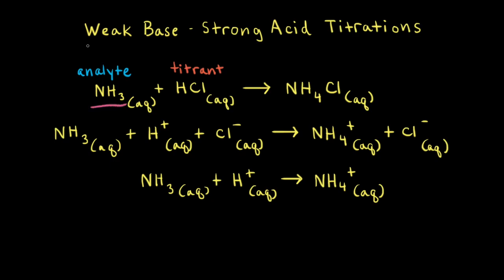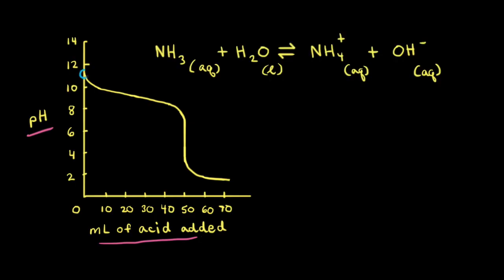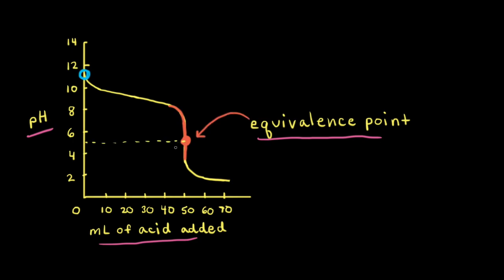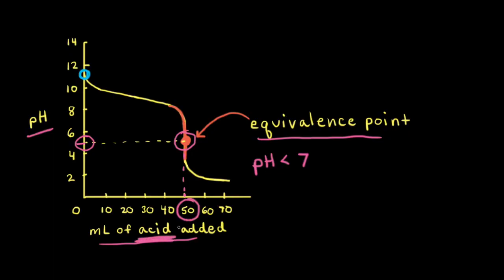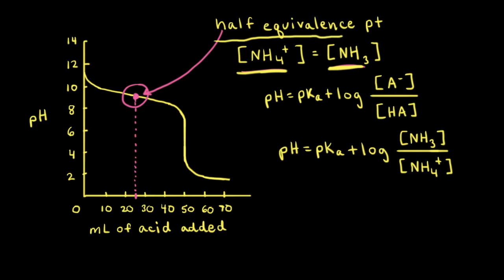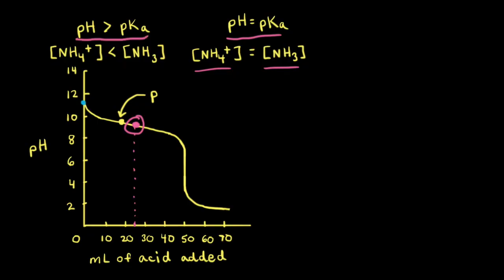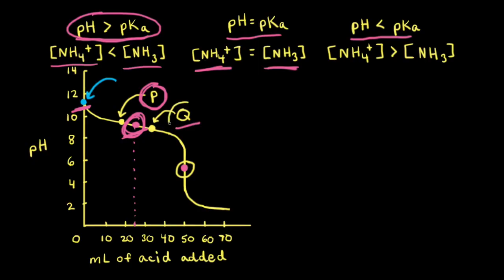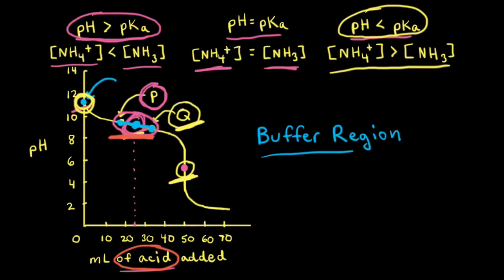Unit 8: Acids and bases. Weak base–strong acid titrations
For the titration of a weak base with a strong acid, the pH curve is initially basic and has an acidic equivalence point (pH is less than 7). The section of curve between the initial point and the equivalence point is known as the buffer region. At the half-equivalence point, the concentrations of the buffer components are equal, resulting in pH = pKₐ (where pKₐ refers to the conjugate acid of the weak base).